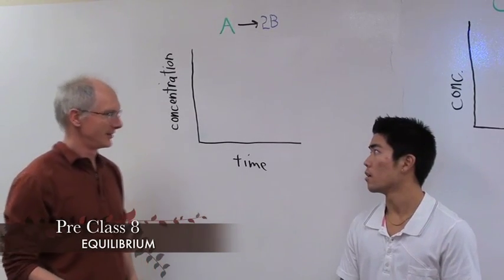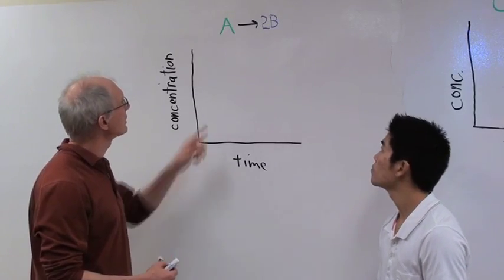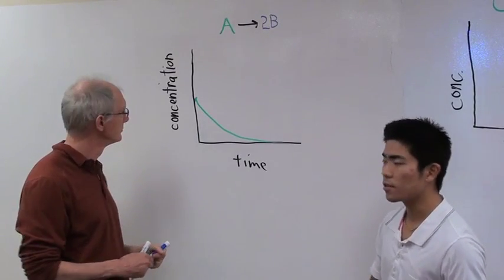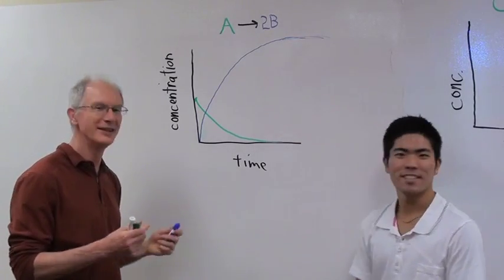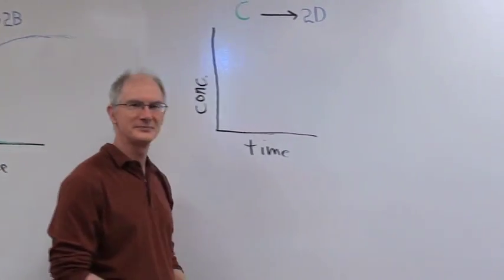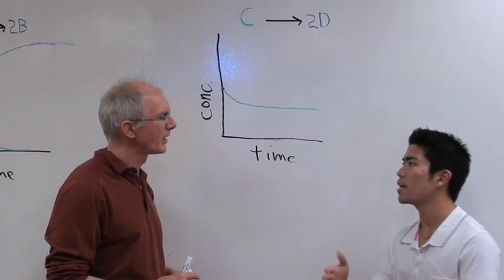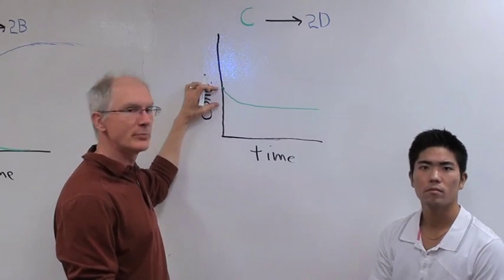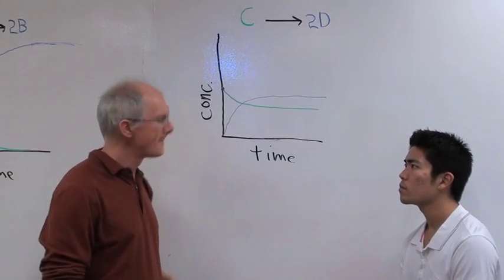General Chemistry II Pre Class Video 8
Topic: Equilibrium